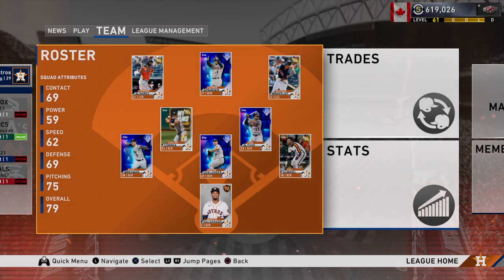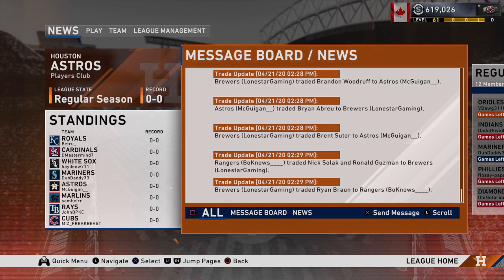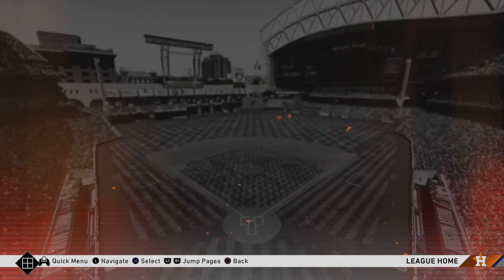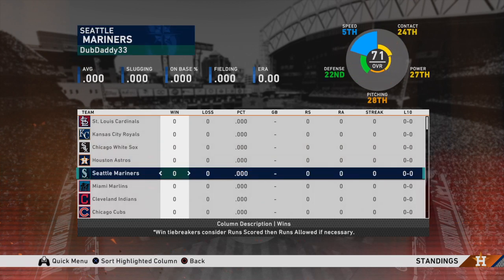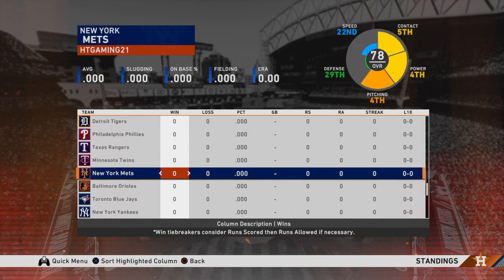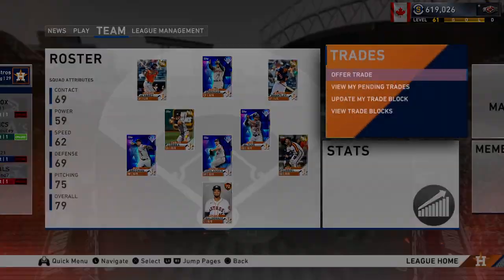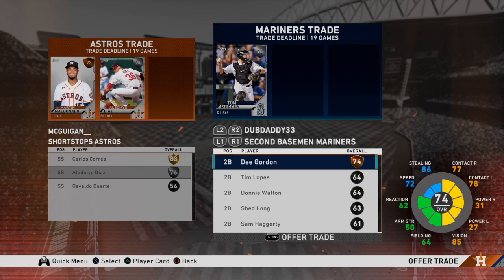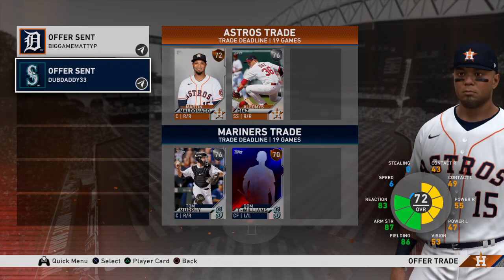Players Club Custom League Announcement!